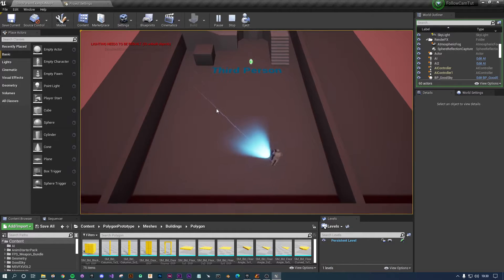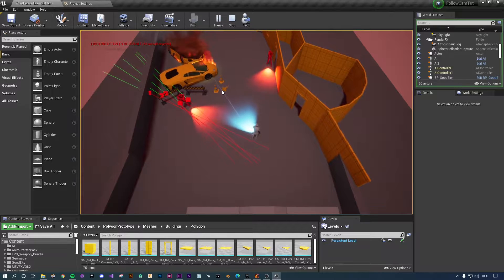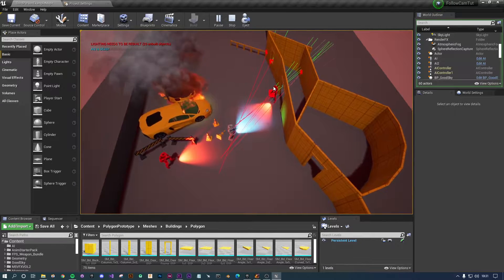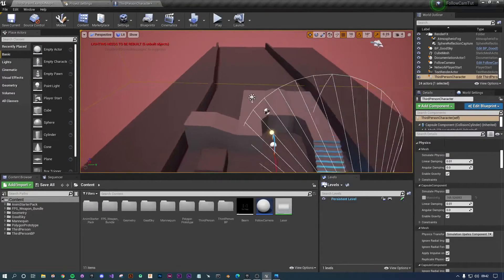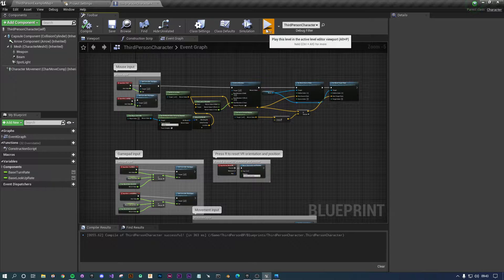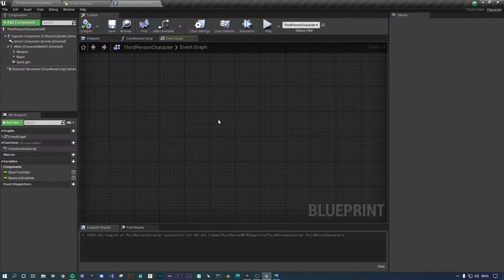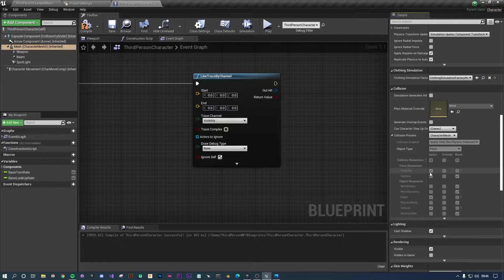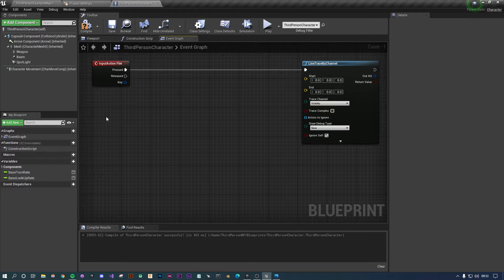UE4 - Dead Nation - Mouse Aiming, Weapon Fire With Line trace + Damage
In this video I will add some finishing touches to the dead nation project by creating the line trace fire system and add in some basic damage system, this line trace system work with the actor location and mouse position in the game world, to have the appropriate start and end positions.

💻 Computer Gear

⚙️ Cameras Gear

First Lens
Second Lens
Drone kit

🎁 Accessories

Tripod With Head
Wrist Strap
Neck Strap
SD Cards
Lens Filters